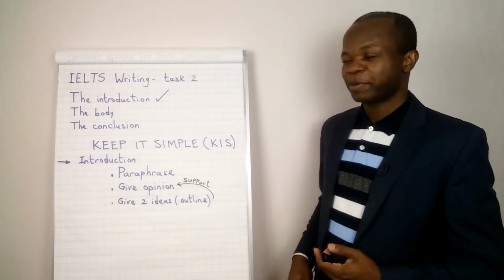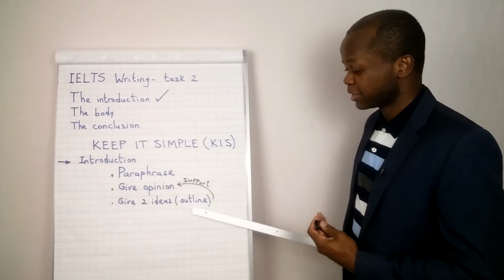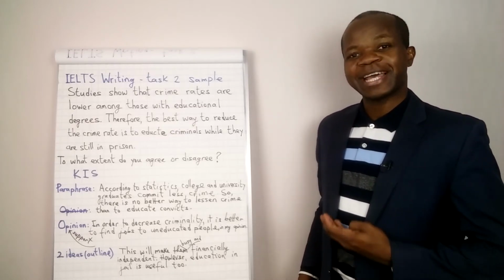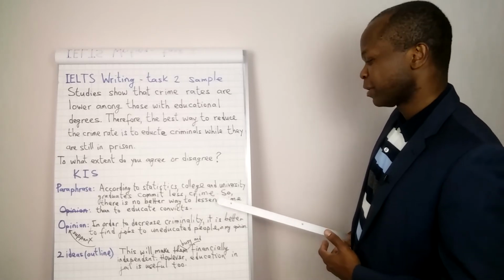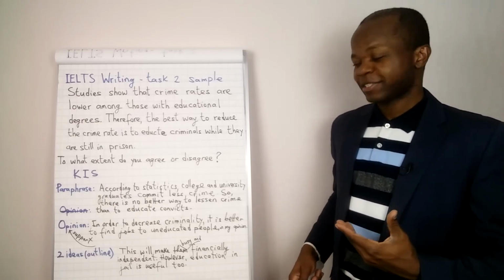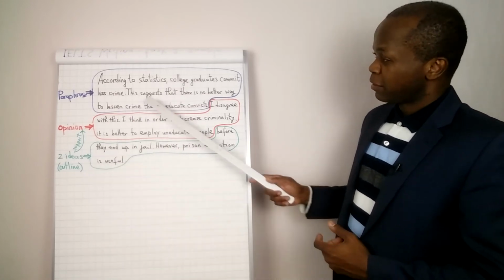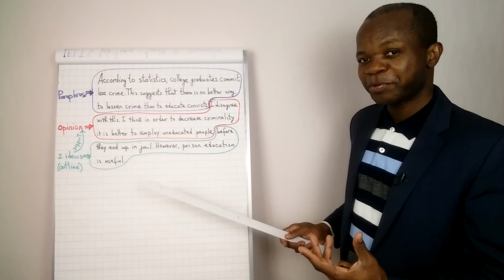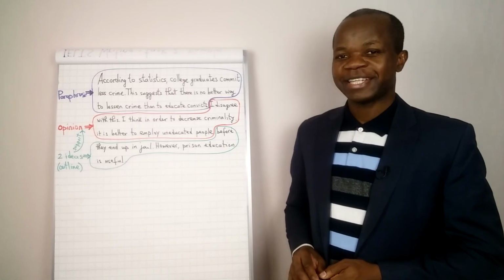How to Write a Fantastic IELTS Writing Task 2 Introduction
Three things you should do in the introduction of your IELTS Task 2 essay to score a band 7.0 or above.